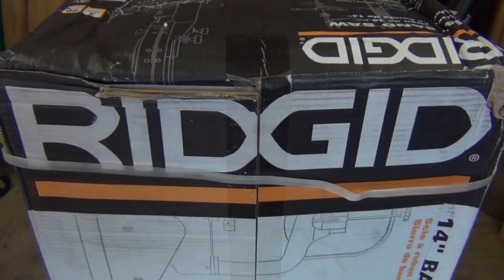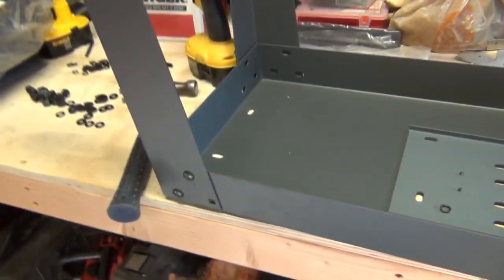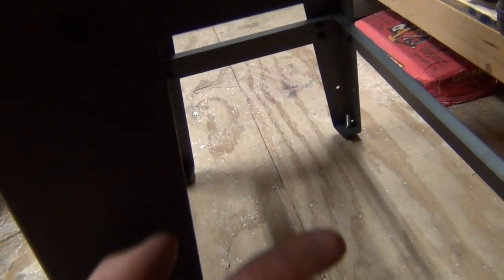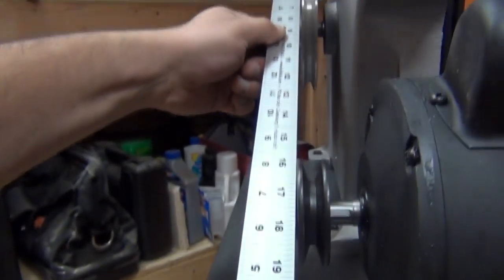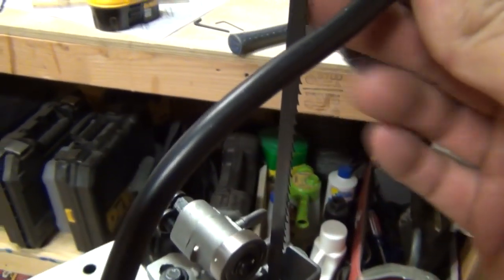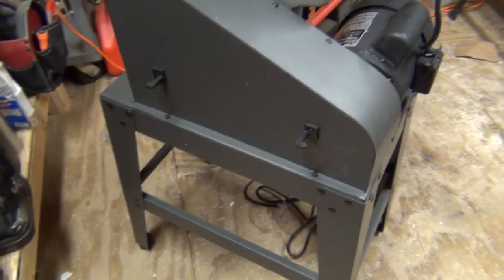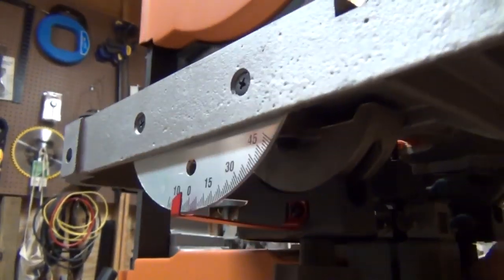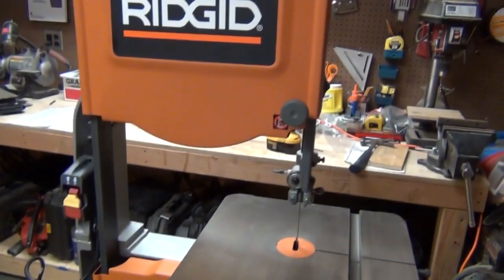Ridgid Band Saw - Unboxing and Setup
Unboxing and set up of Ridgid 14" band saw